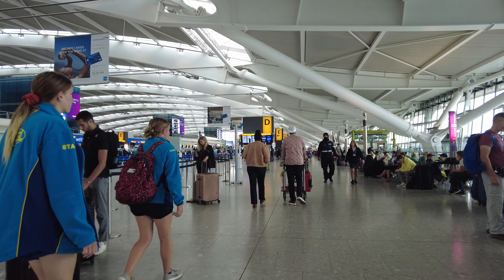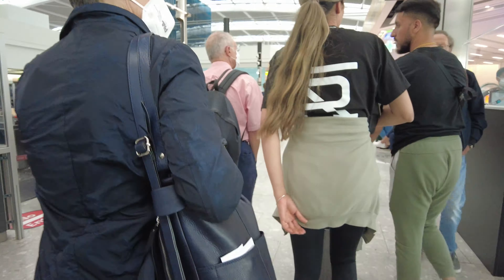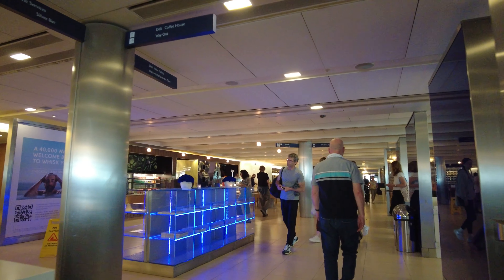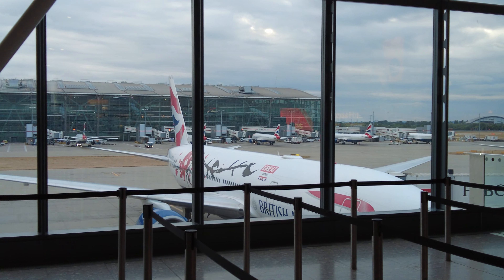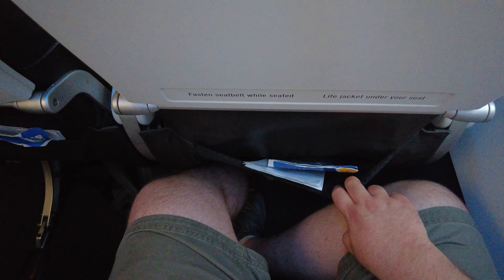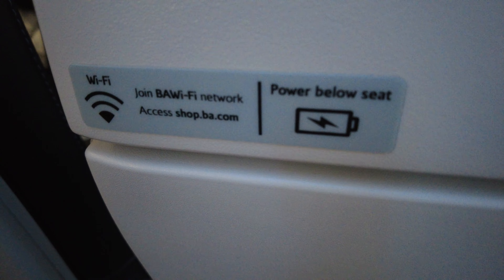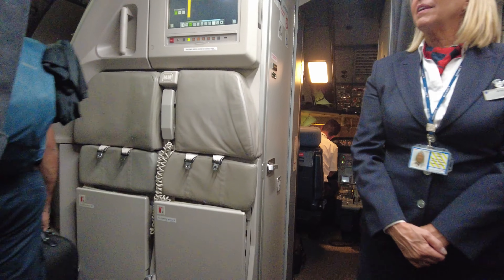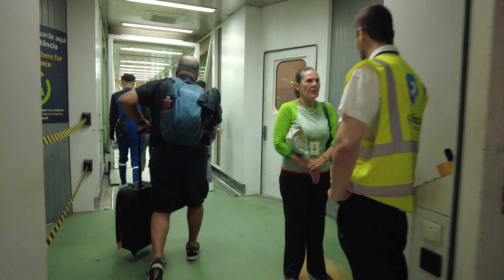Has BA Club Europe improved? -- Heathrow to Lisbon flight review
For a long time now BA's short-haul business class has been below par with the competition but post-Covid, have they finally made improvements?
We review BA 504 from Heathrow to Lisbon to find out.

--- FLIGHT INFORMATION ---
Airline: British Airways
Flight: BA504
Aircraft: Airbus A320-200
From: London Heathrow
To: Lisbon
Date: 30th August 2022

---VIDEO COPYRIGHT LondonPlaneSpotting 2022---
ALL VIDEO AND PHOTO CONTENT ARE MY OWN